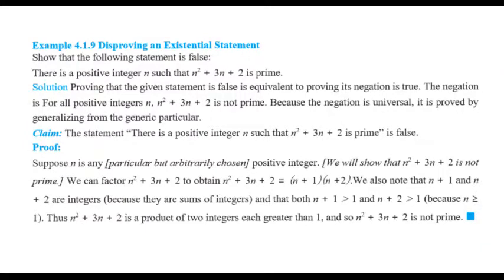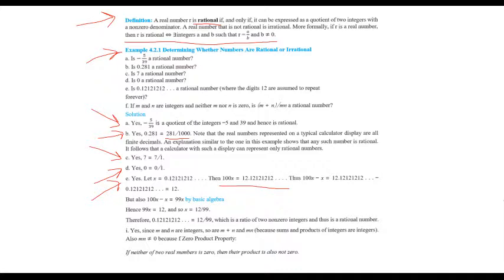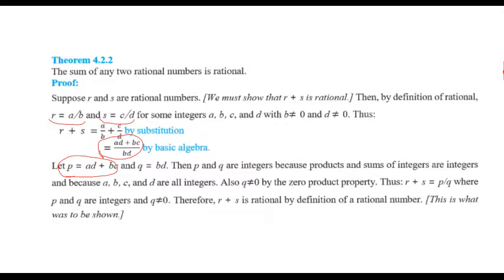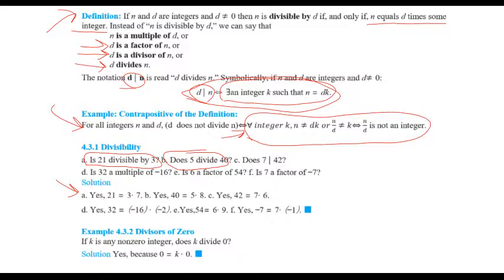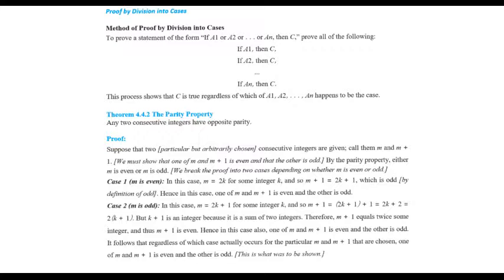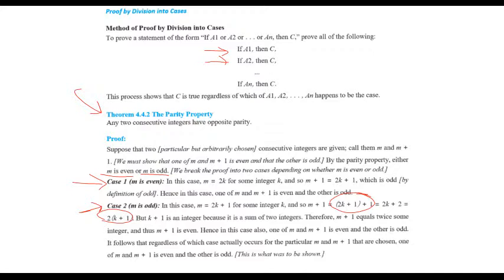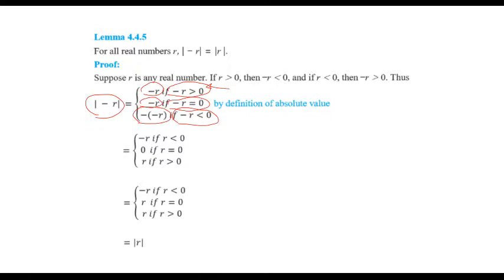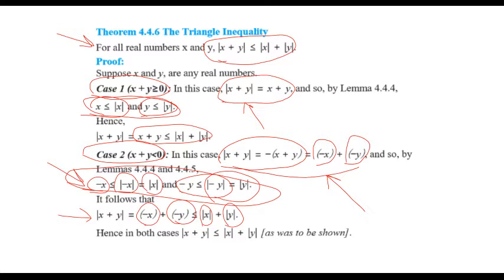Chap4 Part 2- Discrete Structures-COT3100